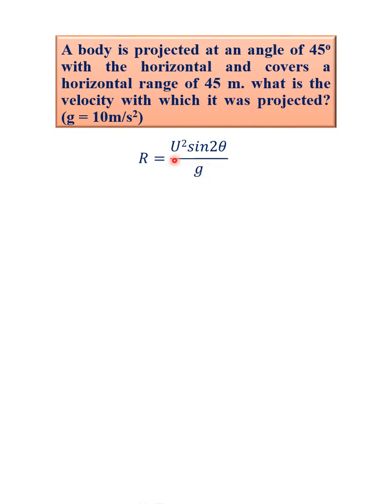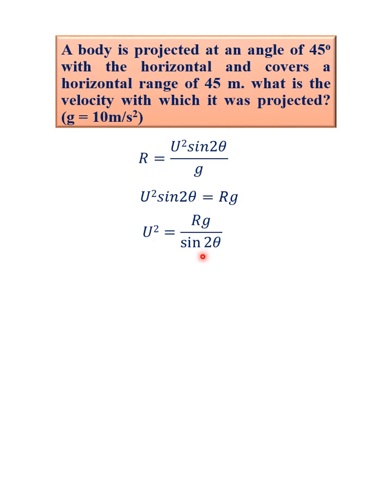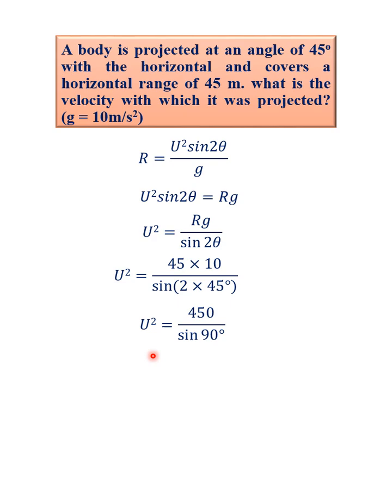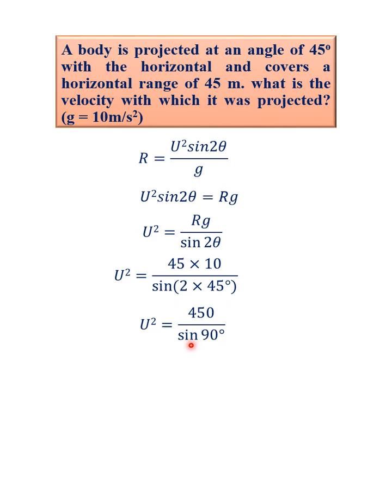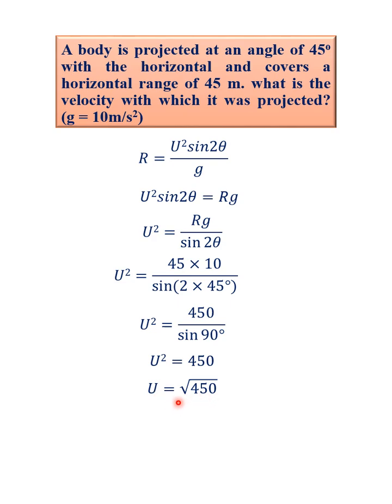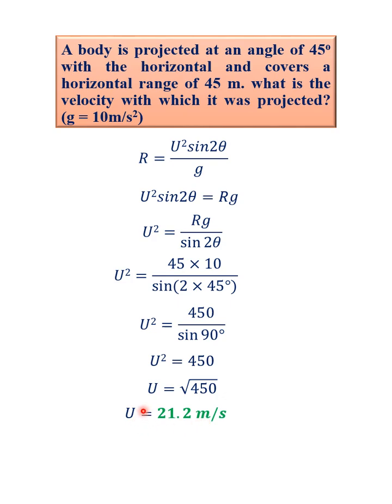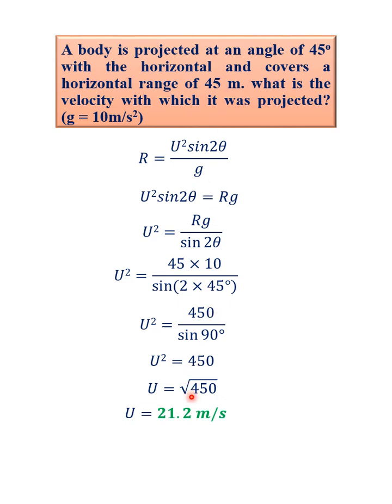Projectile Motion Simplified - GCSE - A level